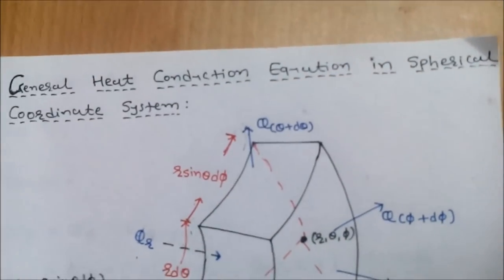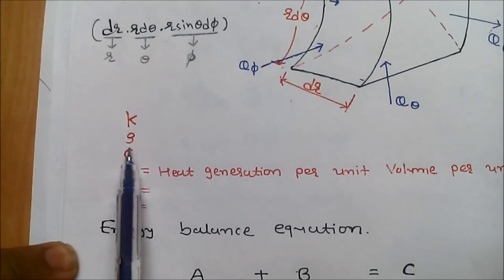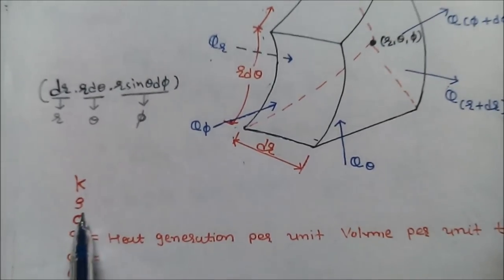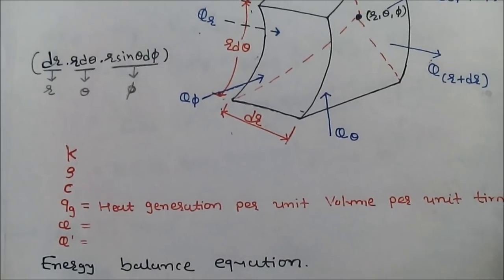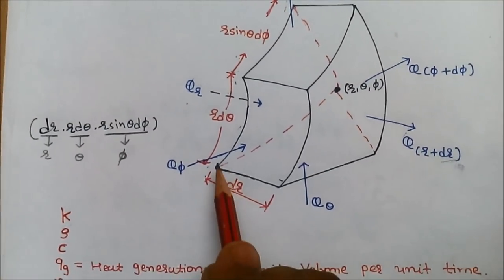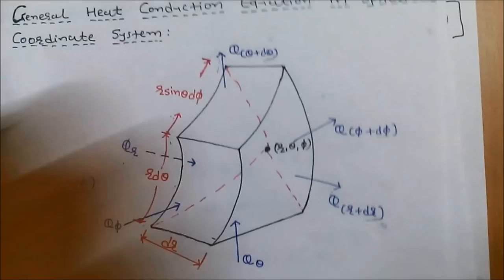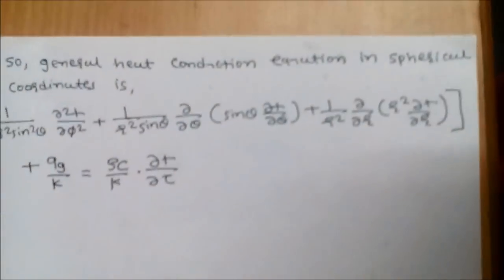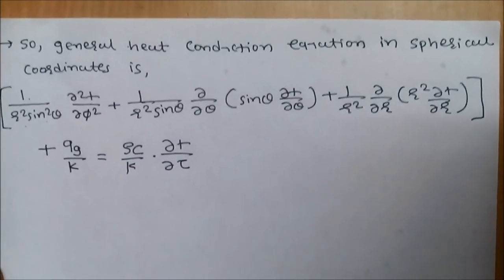general heat conduction equation in spherical coordinates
in this video i give step by step procedure for general heat conduction equation in spherical coordinates.